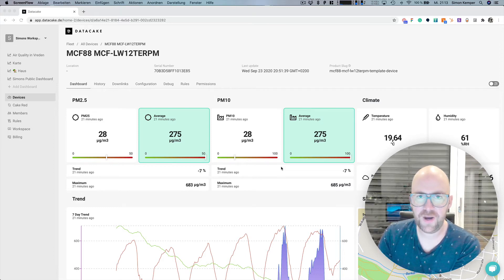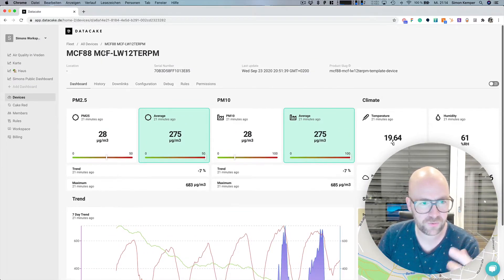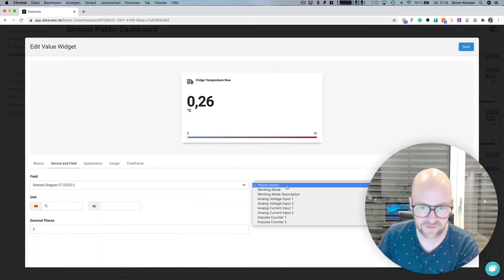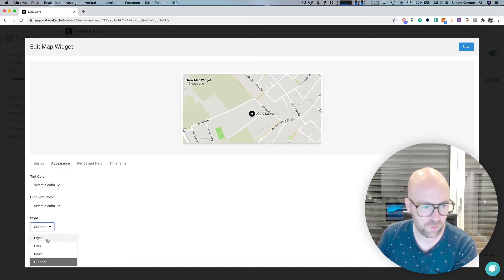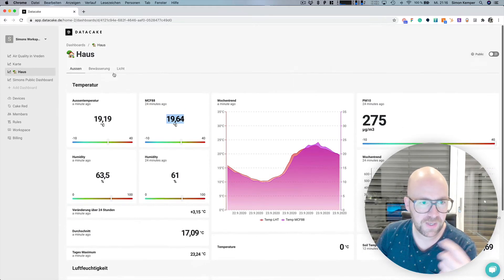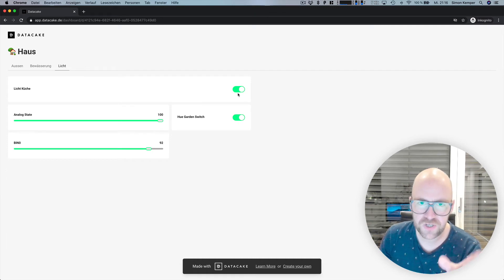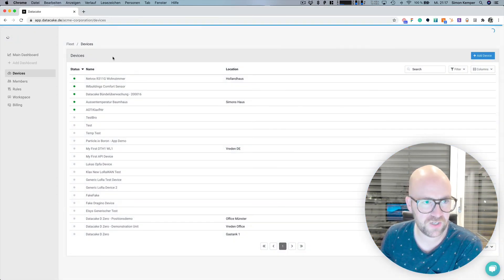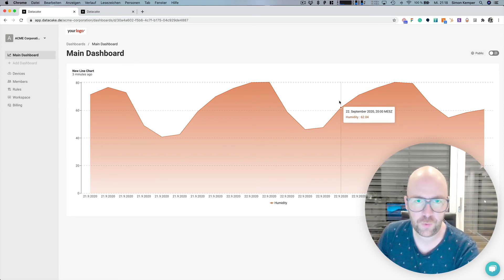How to create public shareable dashboards on Datacake for your LoRaWAN and API Devices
In this video, we will create a global dashboard and make it available to the public by creating a link that can be used by anyone to view the dashboard at the click of a button. No registration or Datacake account required. Simply share the link and anyone with that link will have access to the dashboard.

Global dashboards can be used to create cross-device views and combine multiple devices into one central location.  No matter if these devices are LoRaWAN or any other API device that feeds its data via network or cellular, like NB-IoT, LTE M, CAT1, 2G - Whatever.